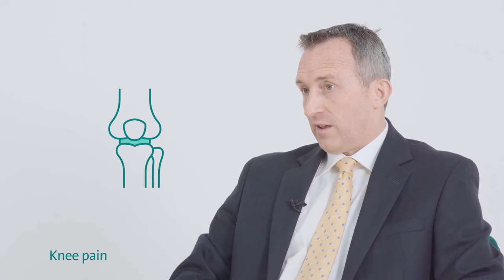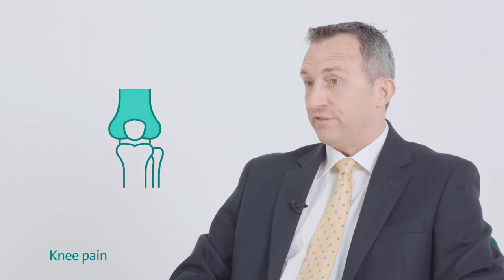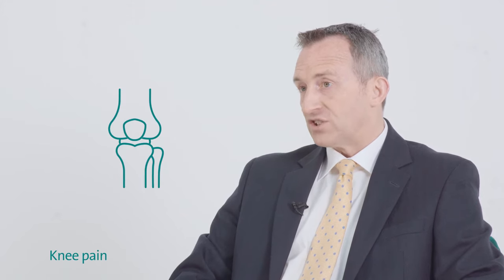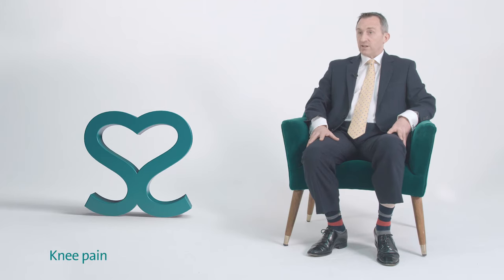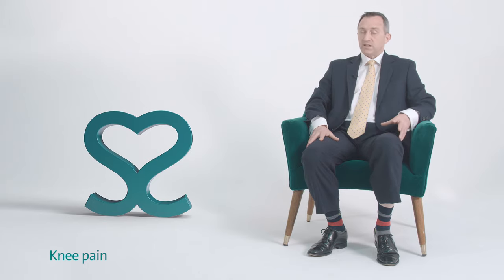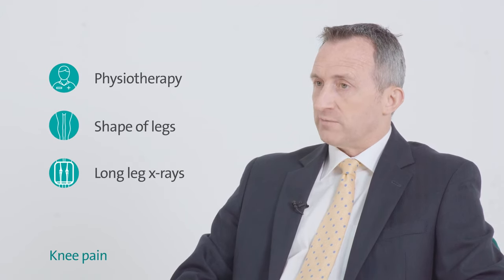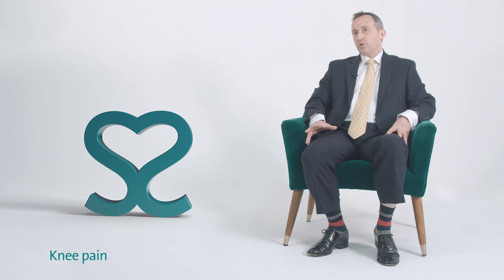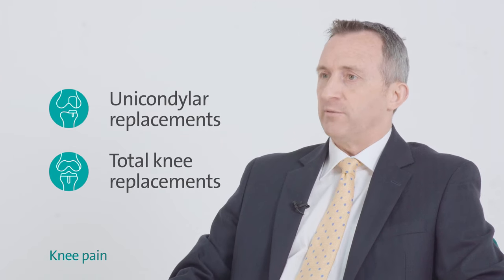Knee pain | Spire Healthcare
In this video Mr James Murray, Consultant Orthopaedic Surgeon, discusses knee pain and how it's treated.

For more information on knee pain and treatments offered at Spire